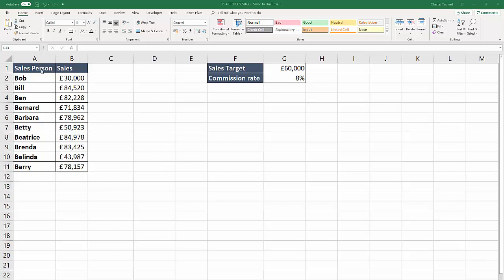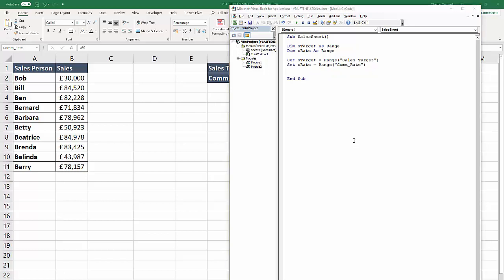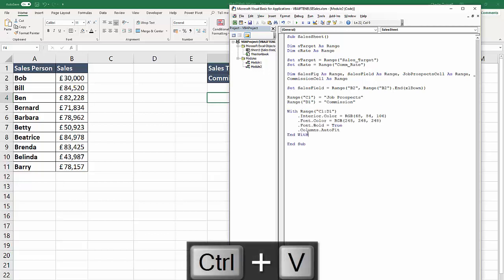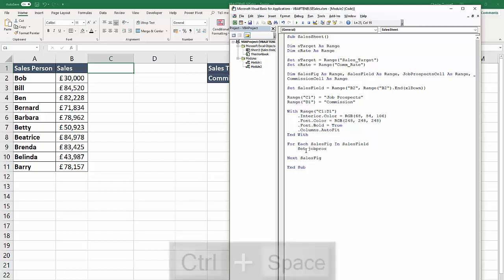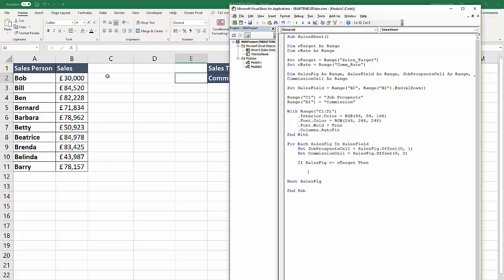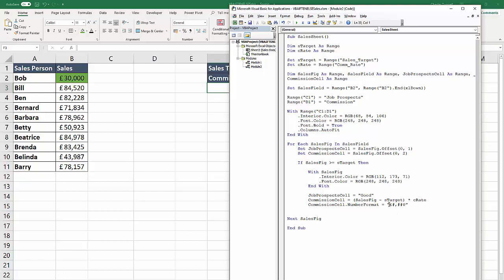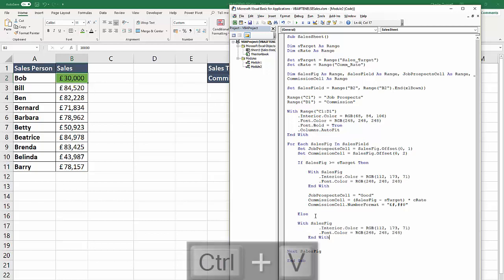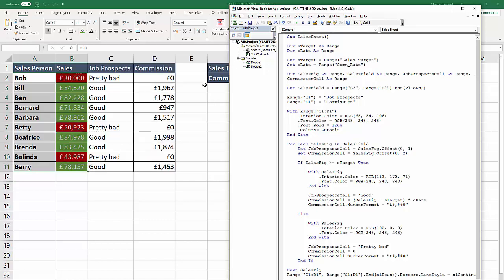Excel FOR EACH NEXT VBA Looping and the IF THEN ELSE Structure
This video covers a number of VBA concepts, but primarily how to use:
 - the FOR EACH NEXT loop
 - the IF THEN ELSE structure

You will learn how to create and set variables

You will learn how to format cells based on the value in the cell - just like conditional formatting but using VBA.

You will learn how to perform calculations based on values on your worksheet using VBA.